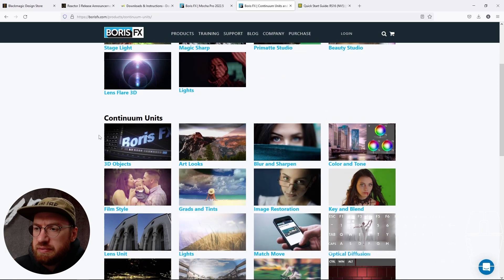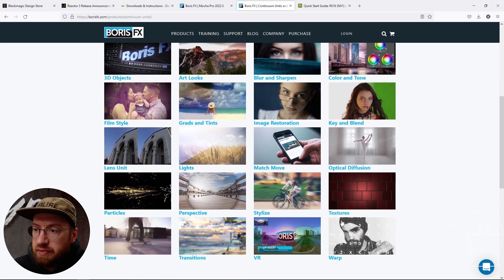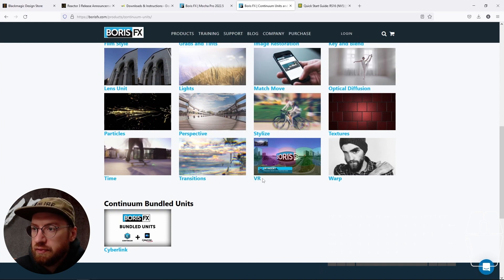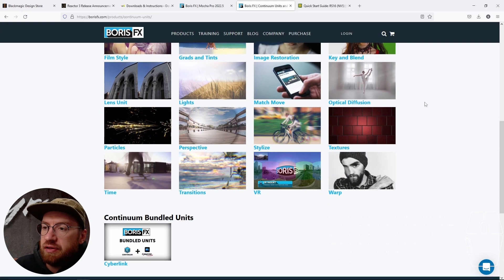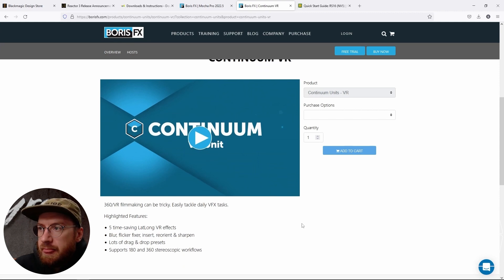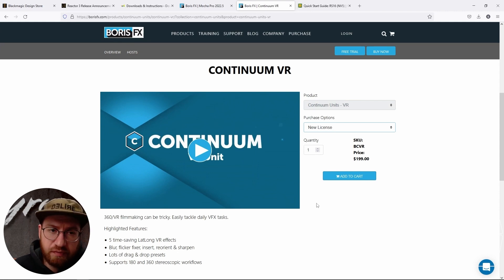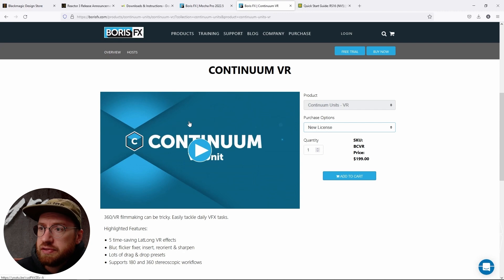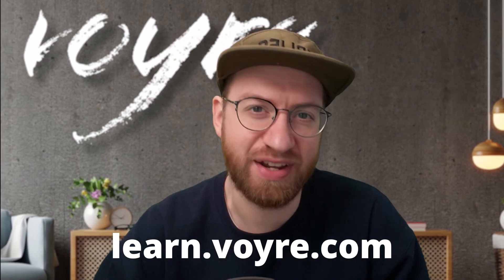Plugins For Simplifying Graphics Placement and Video Rotation - 360 Video Editing Tutorial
An optional, but useful tool are the BorisFX Continuum - VR Units. We use these plugins often for inserting graphics, rotating the 360 sphere and 360 blur effects. With support for mono and stereo workflows, we end up using this plugin on most of our projects.

While its completely possible to add in graphics into a 360 video and rotate 360 video by just using free plugins we find that these plugins save us time over the long term.